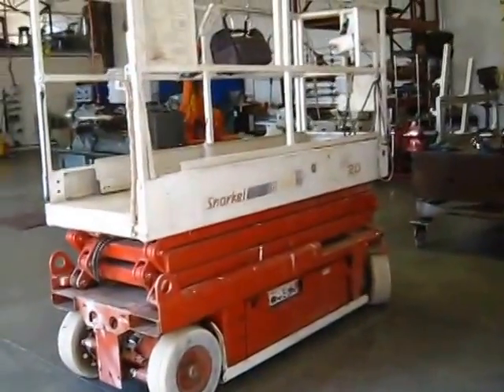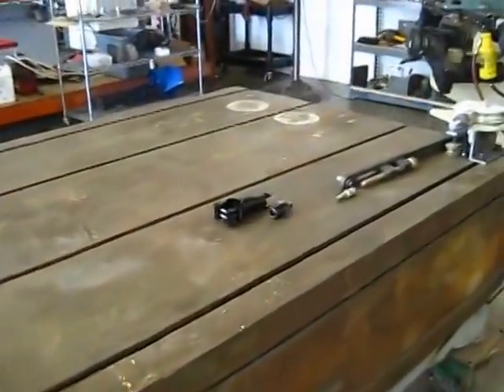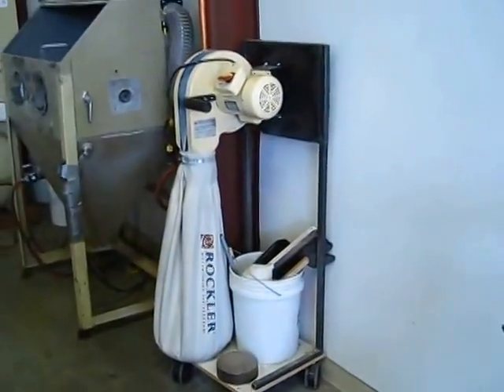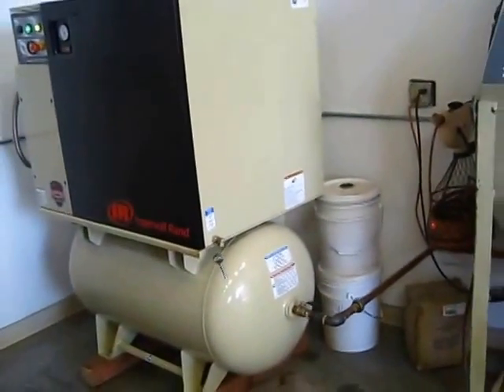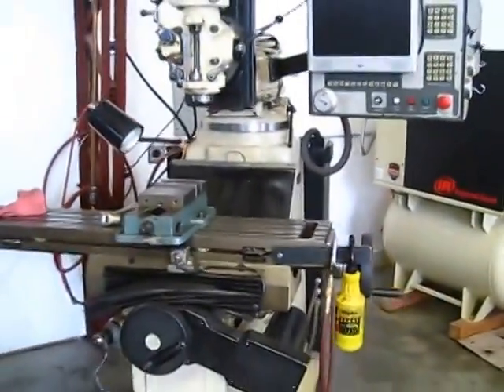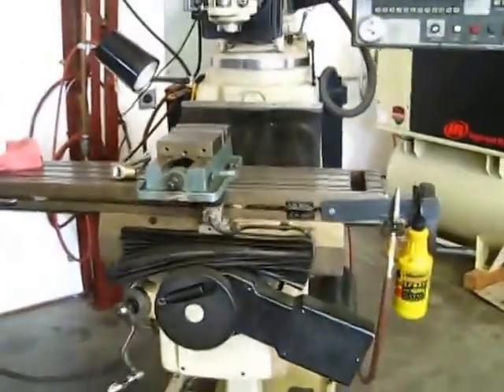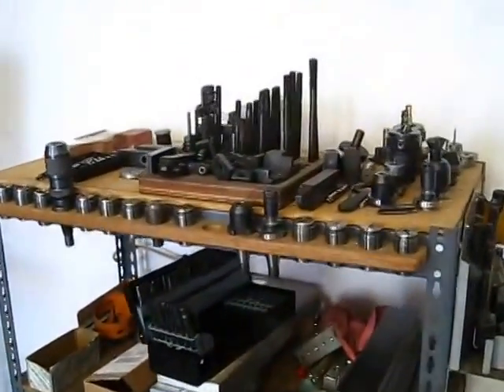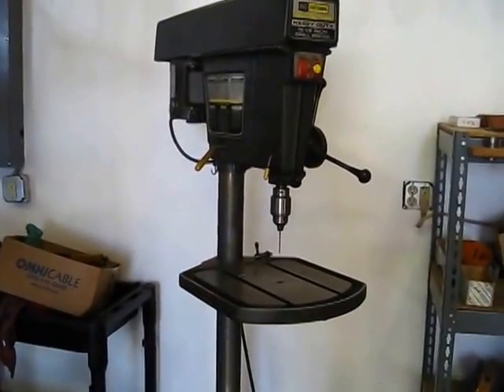MM Walk Through 02 Lift Mill